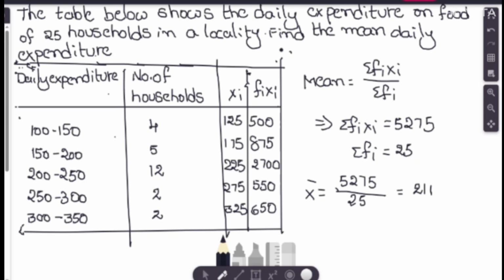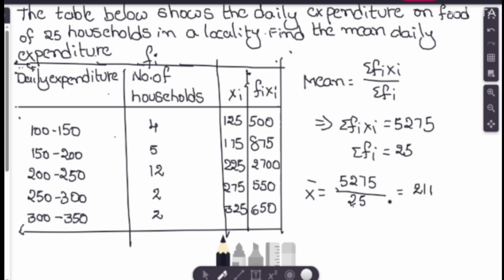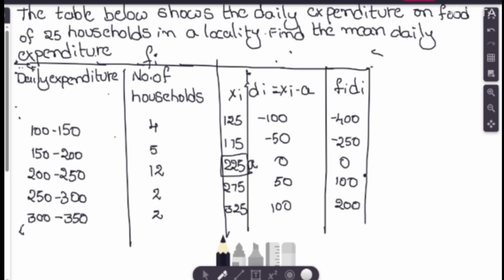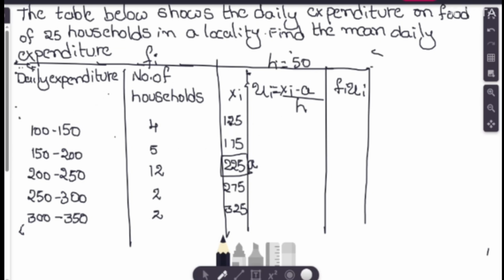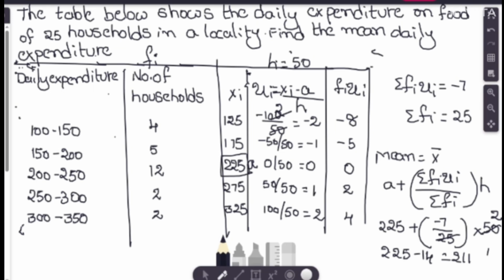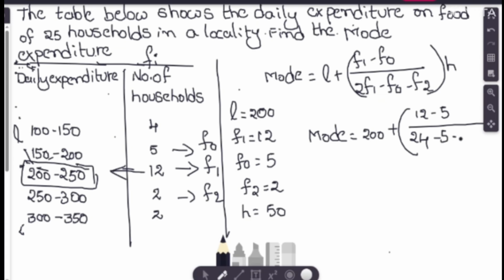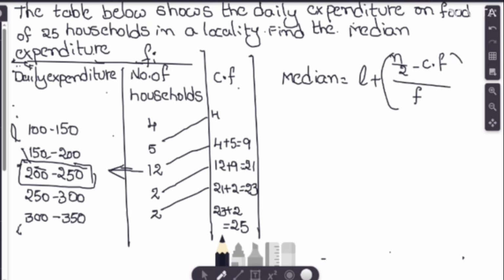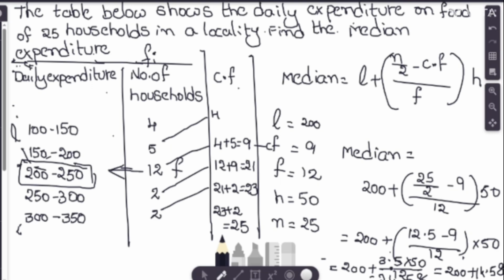Statistics important problems